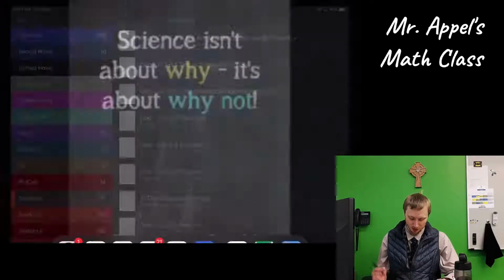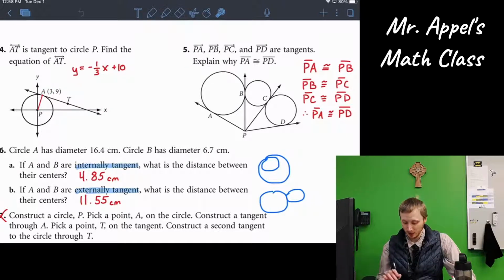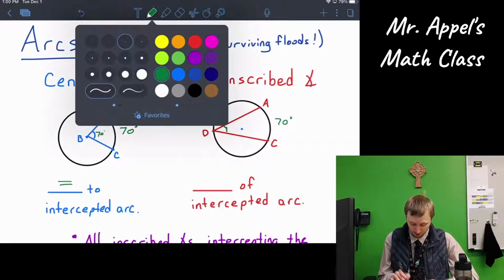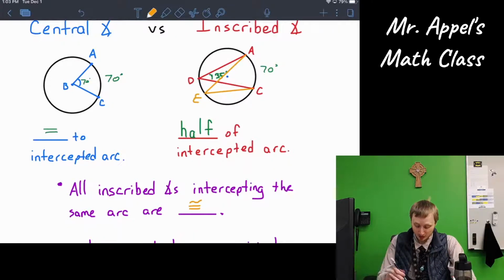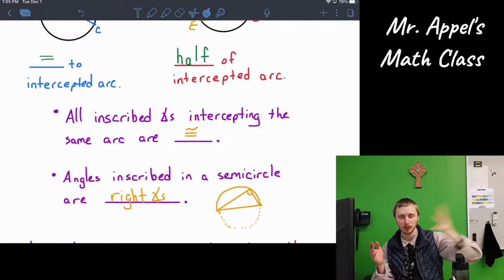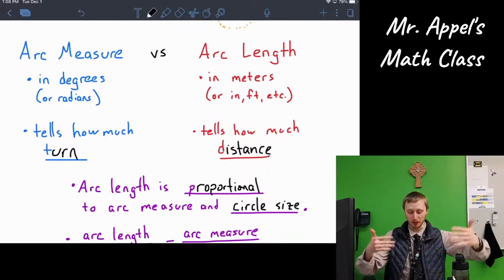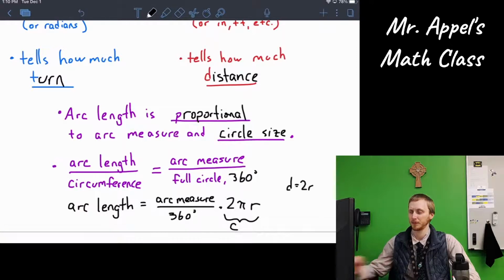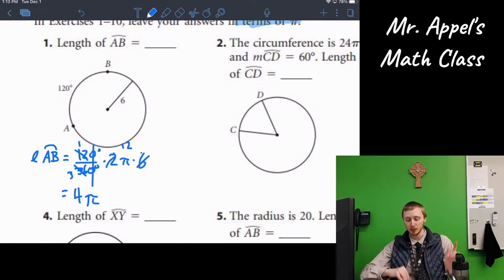TUES 12/1/20 Geo 7